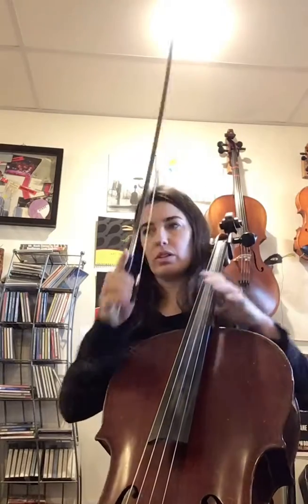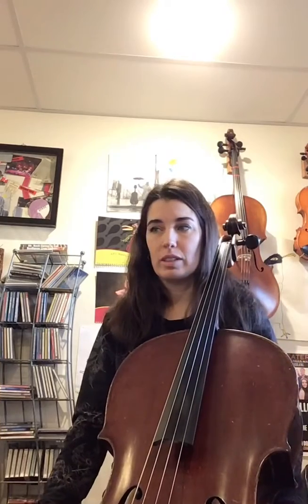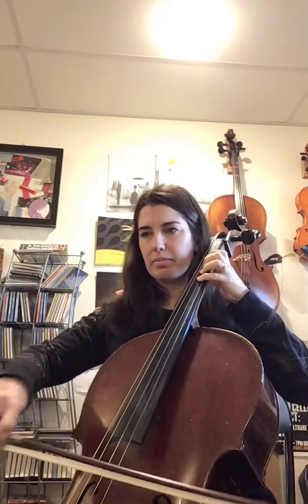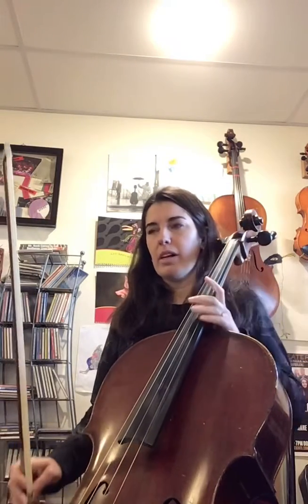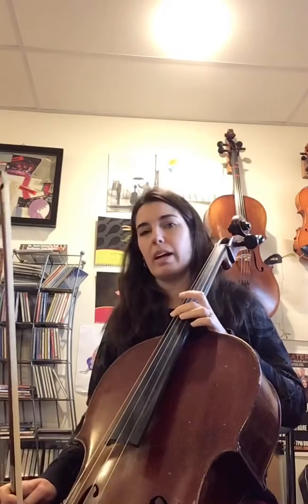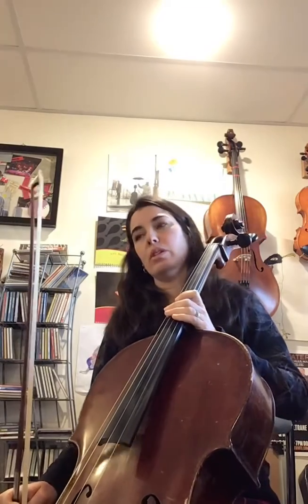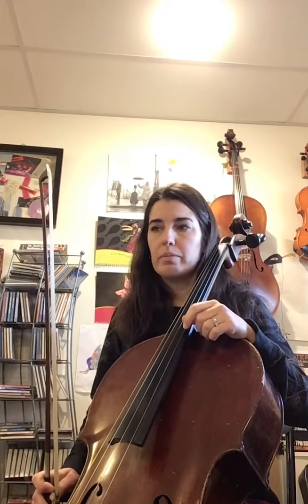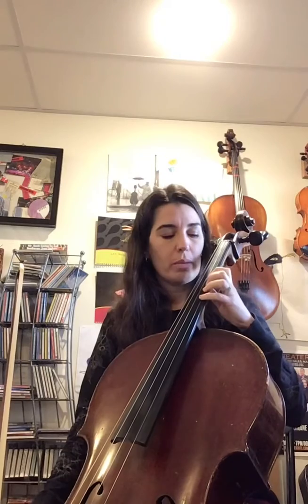Learning James Bond Theme- Cello